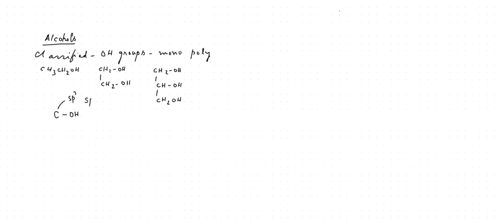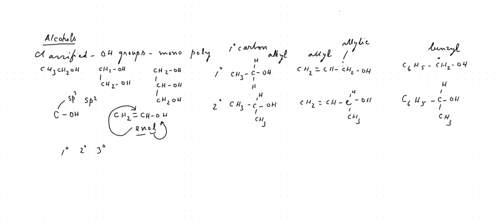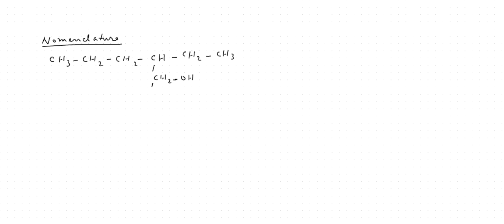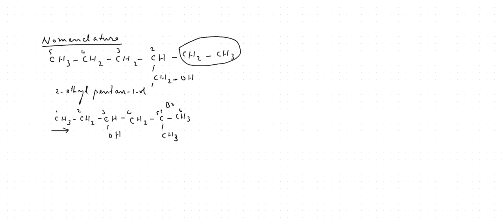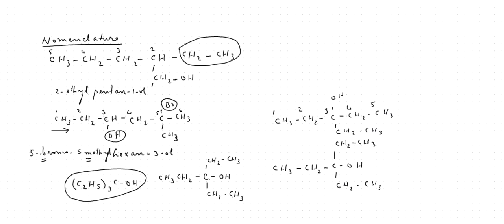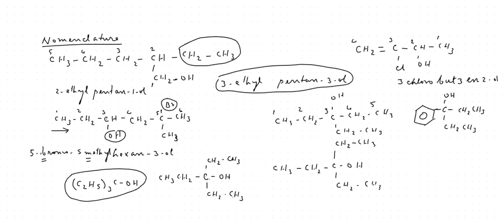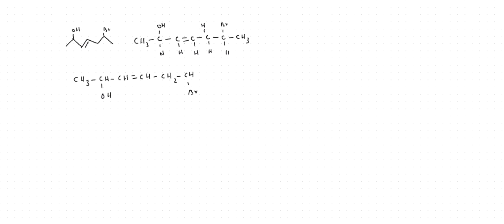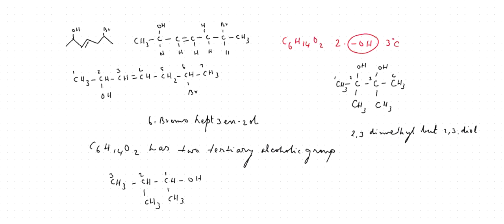alcohols1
introduction types of alcohol classification preparation